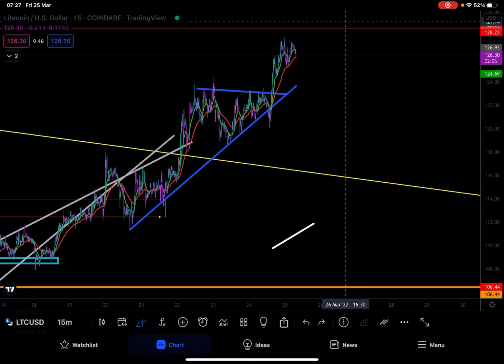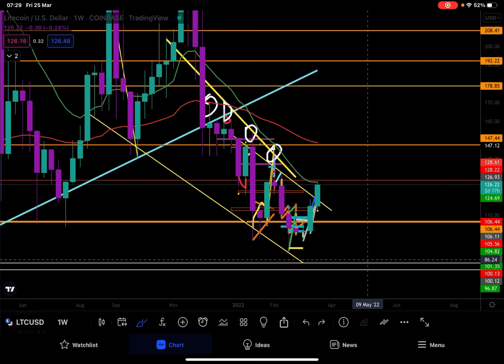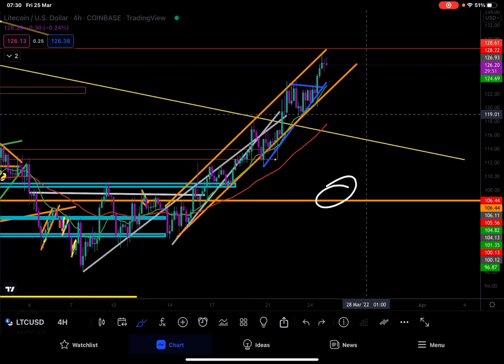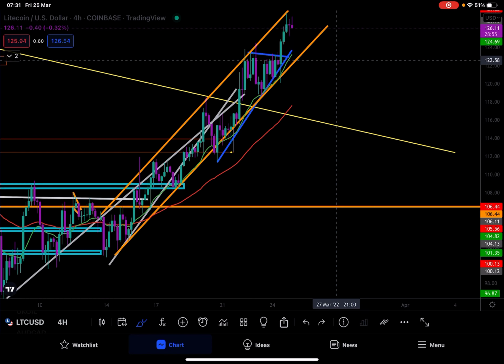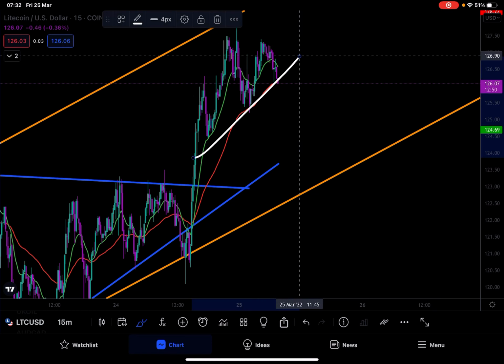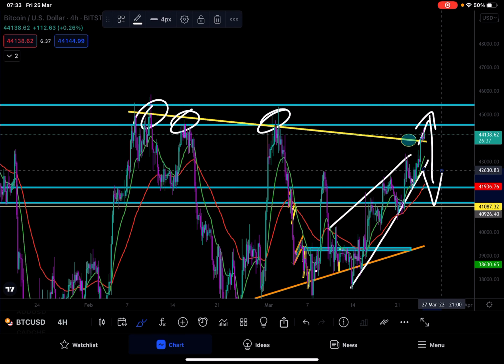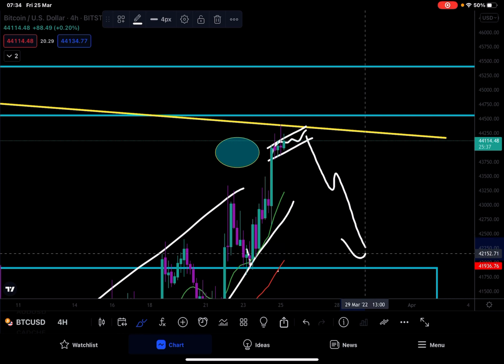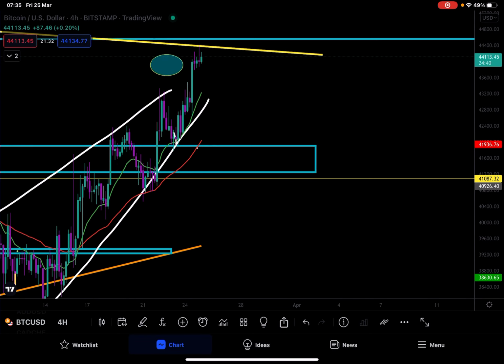🚨BITCOIN BULLRUN OR BULLTRAP… LITECOIN ANALYSIS AND BITCOIN ANALYSIS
Get access to ALL of my Trades, Technical Analysis, Watchlists, News, Community Members, Discord, One to One Calls, EXCLUSIVE DAILY VIDEOS NOT ON YOUTUBE and much more!

🚨 Welcome to my YT channel where we talk everything Cryptocurrency, Bitcoin, Altcoins, Trading, Mining, Investing and Saving!

☕️ Grab your morning coffee and enjoy this video!!

I aim for 3 per day but typically its 2 minimum!

For FREE Crypto heres a link!
to sign up for Crypto.com and we both get $25 USD :)